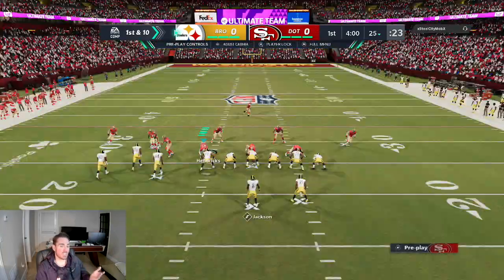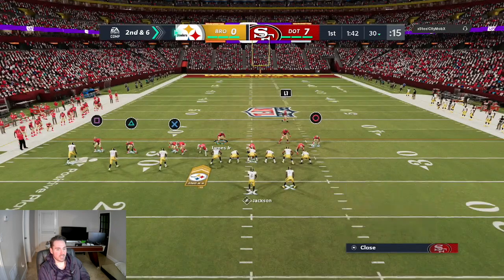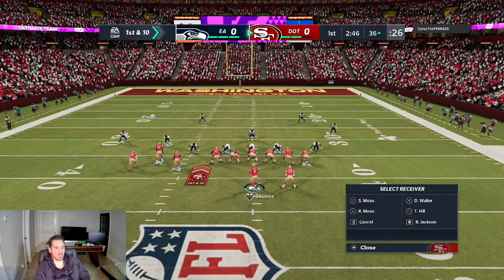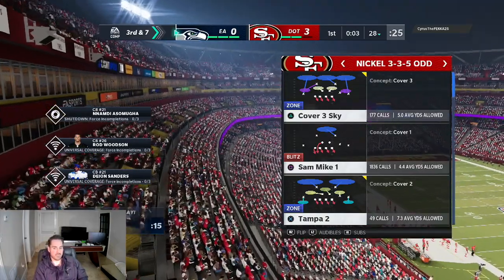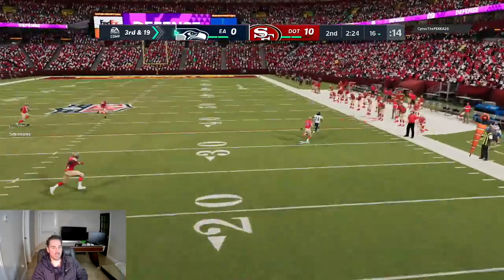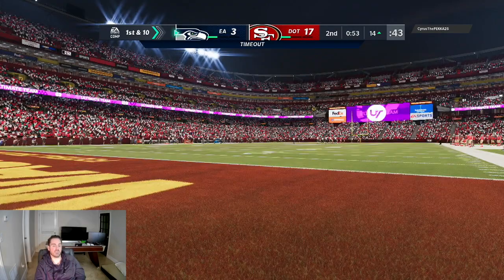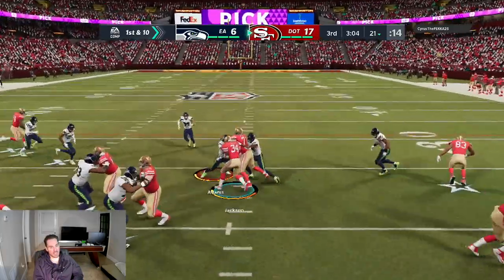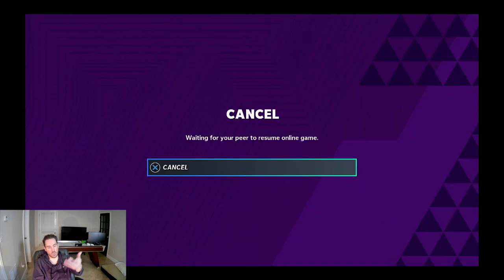EASILY SHUT DOWN PA BOOT OVER/BUNCH TE WITH THIS LOCKDOWN MADDEN 21 DEFENSE! BEST DEFENSE TIPS